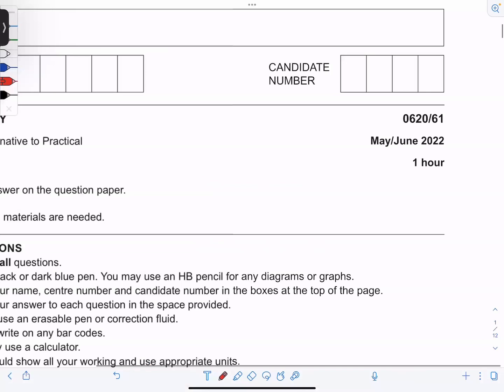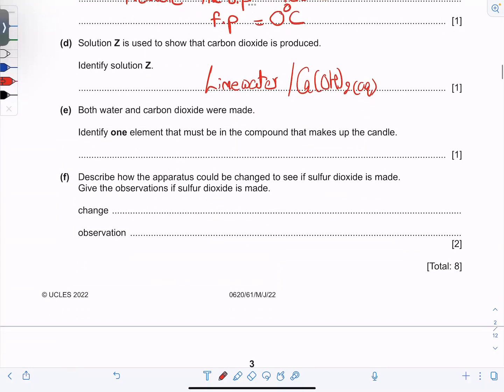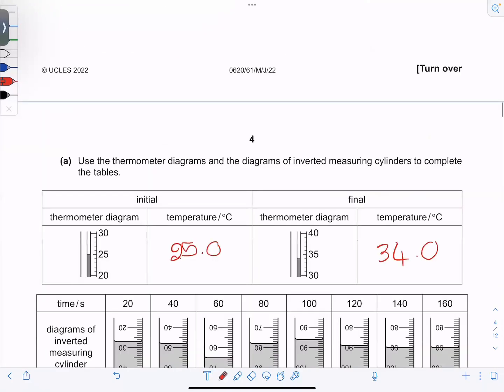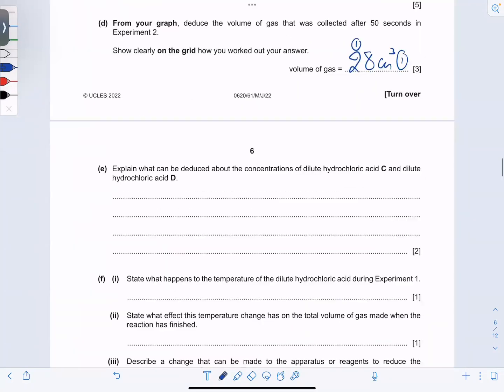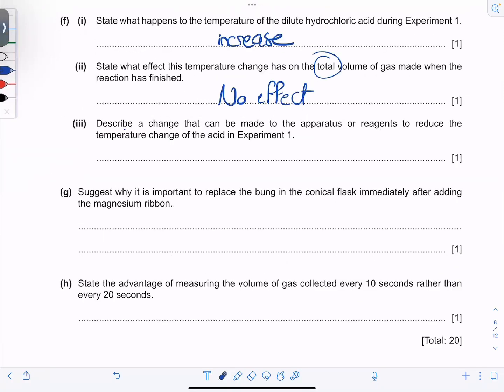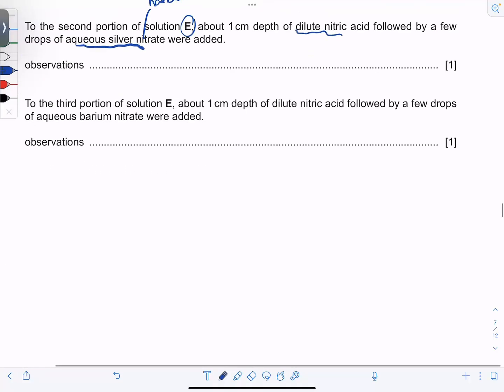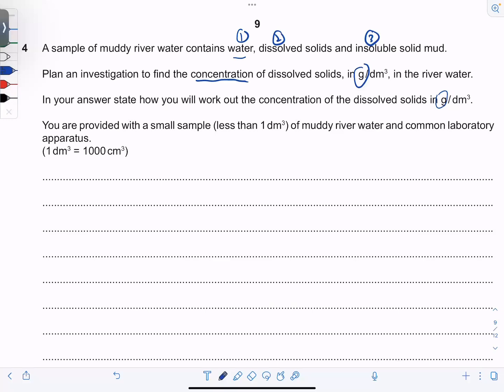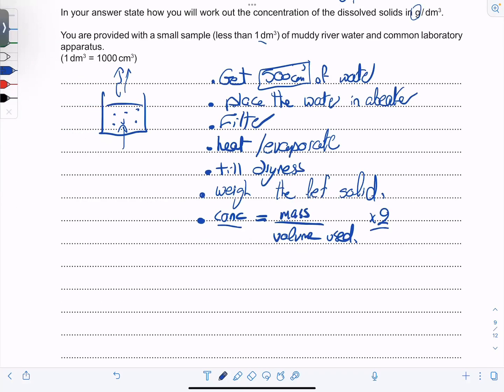June 2022 paper 6 variant 1